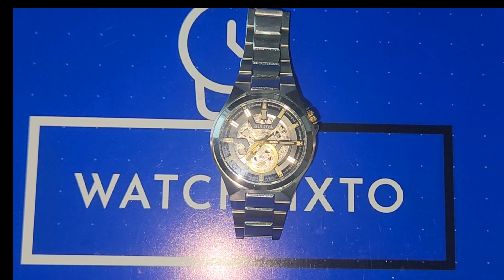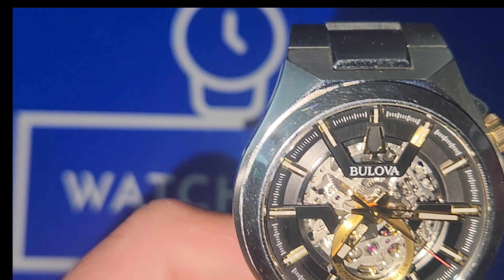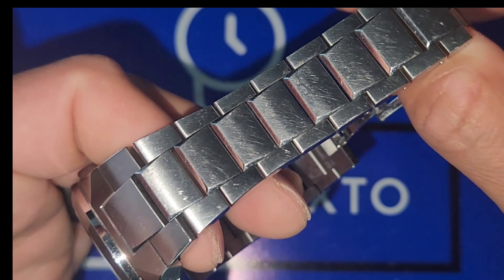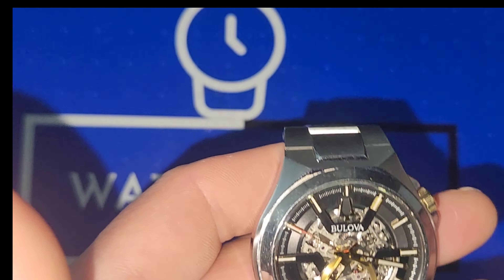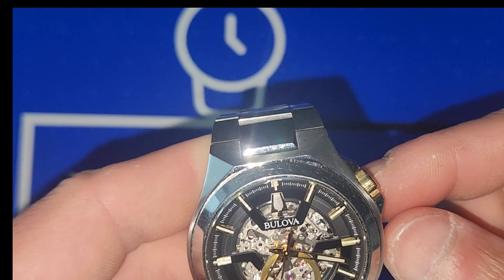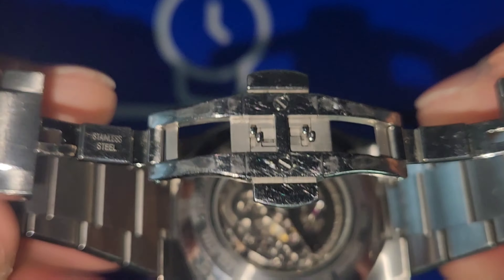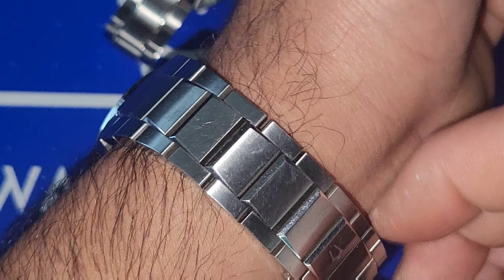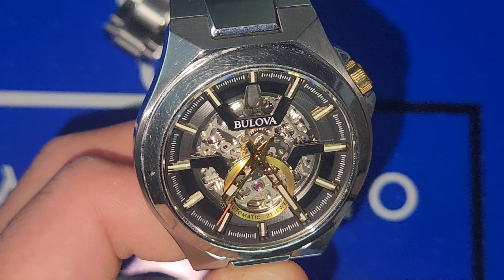Bulova Maquina 98A224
thanks for tuning in, and today video is on my Bulova skeleton watch